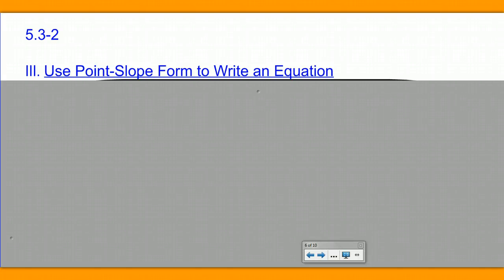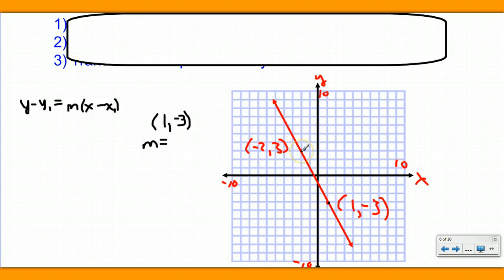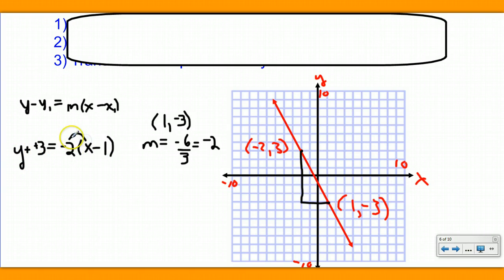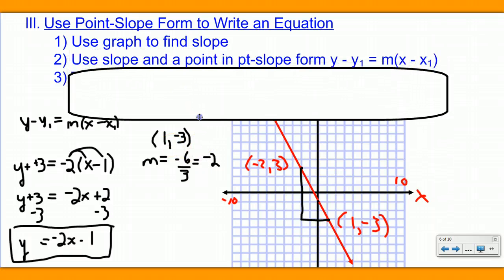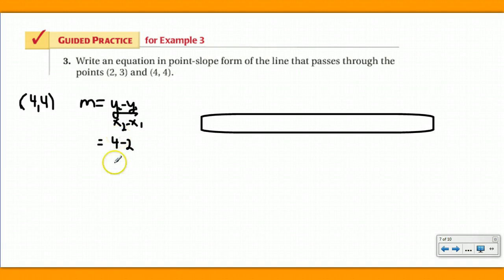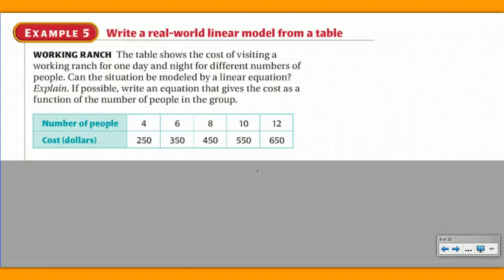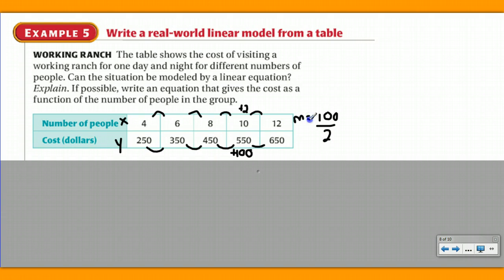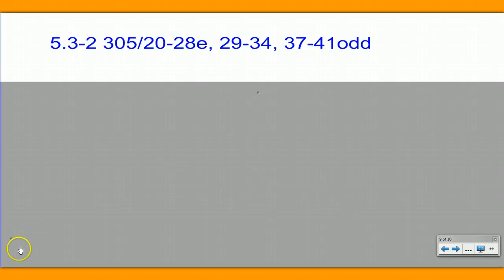Algebra 1 5.3-2 Use Pt-Slope Form Write Equations